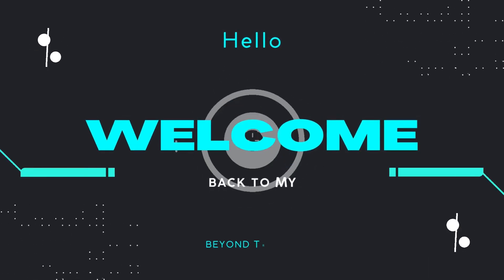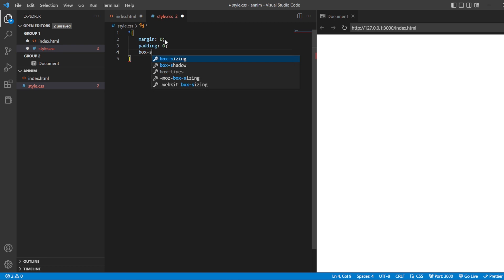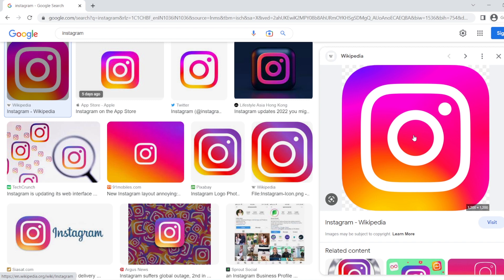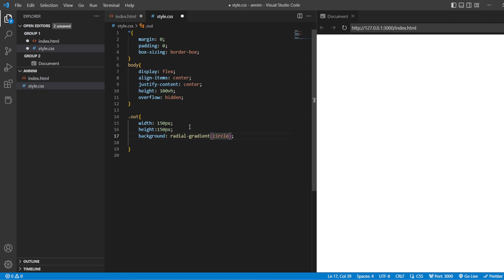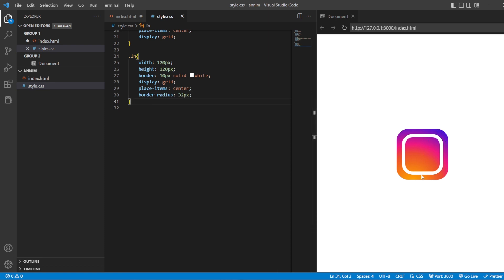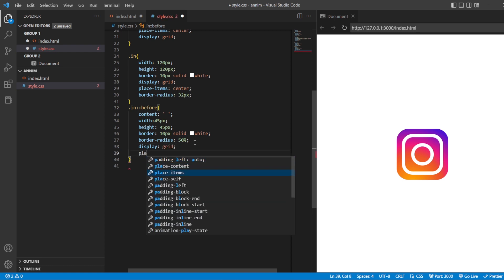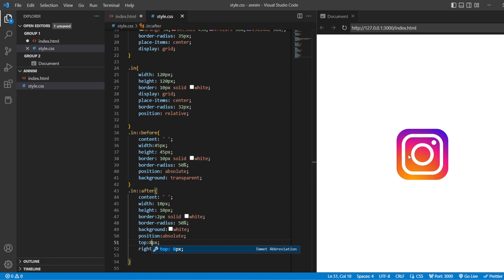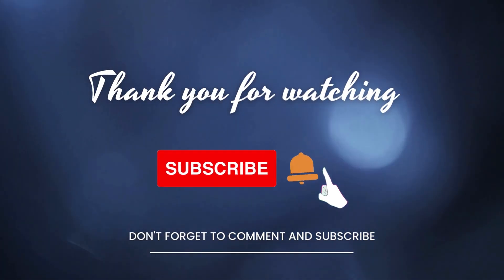HTML and CSS Effects| Learn How to Create Social Media Logo using HTML and CSS in this Tutorial!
Learn How to Create Social Media Logo using  HTML and CSS in this Tutorial!
If you're looking to learn how to create a Social Media logo using only HTML and CSS, then you need to watch this tutorial! In this video, we're going to see how to create a simple logo using only HTML and CSS.
HTML and CSS in this Tutorial.

If you're new to web design or just looking to improve your skills, this tutorial is a great way to start. By the end of this video, you'll be able to create a brand logo that looks professional and looks great on websites and blogs!

Learn How to Create Social Media Logos using  HTML and CSS in this Tutorial!
 HTML and CSS Tutorial/ Learn How to Create Brand Logos /Logo /HTML /CSS /LOGOS BY USING CSS AND HTML